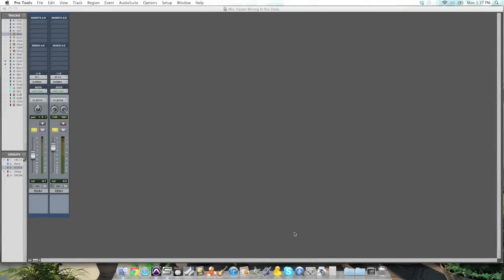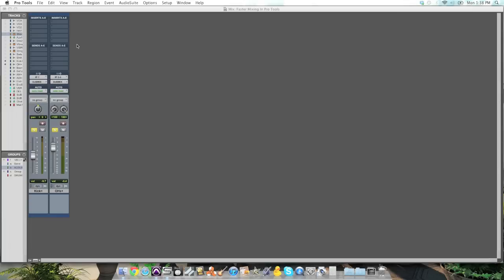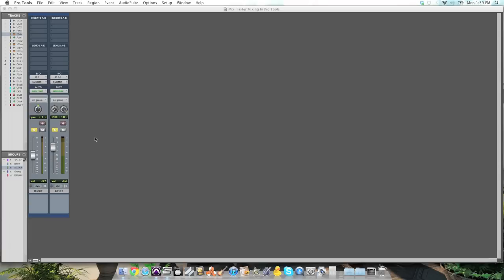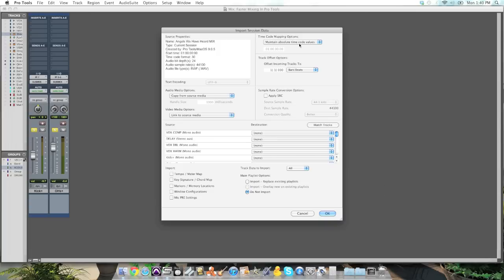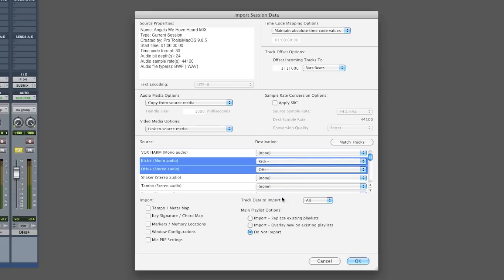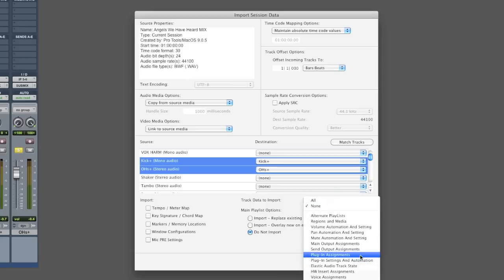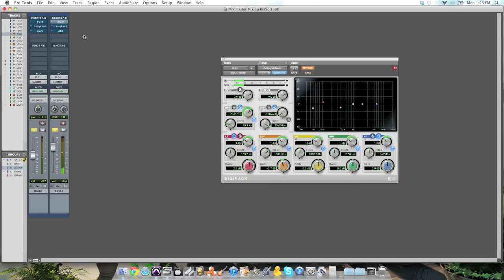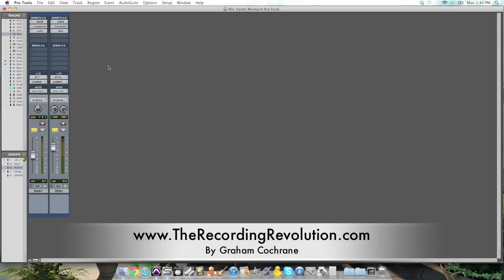Mix Faster In Pro Tools - TheRecordingRevolution.com